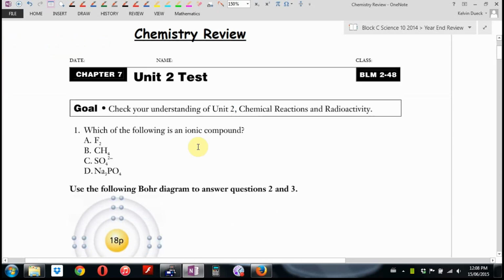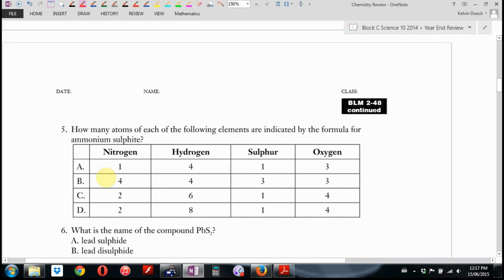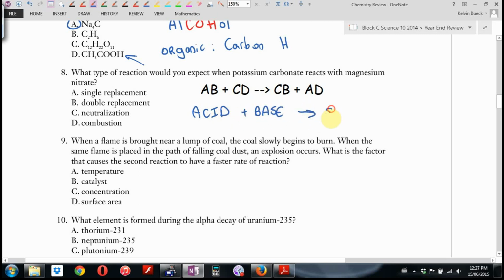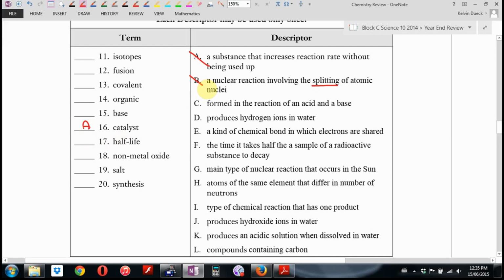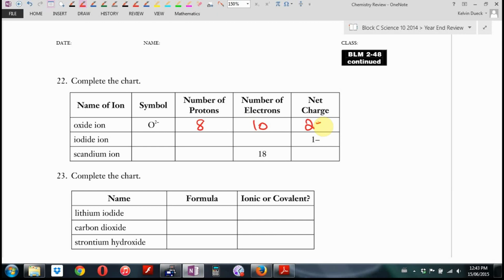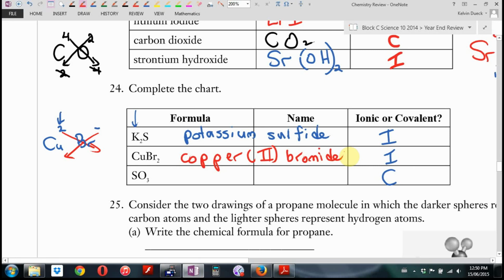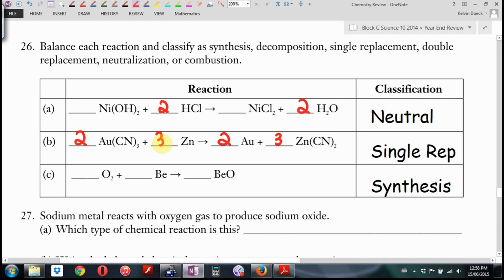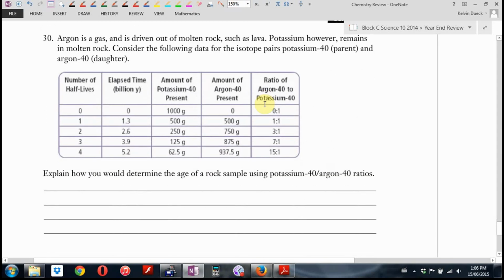Science 10 Chemistry Review 2015